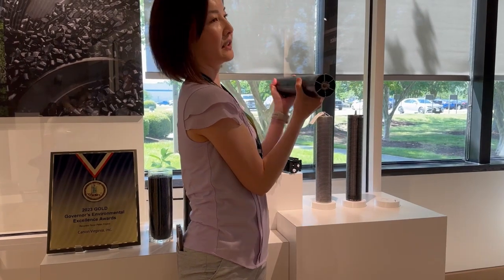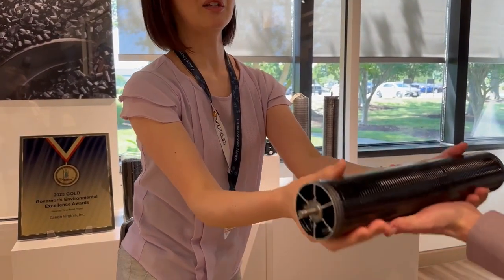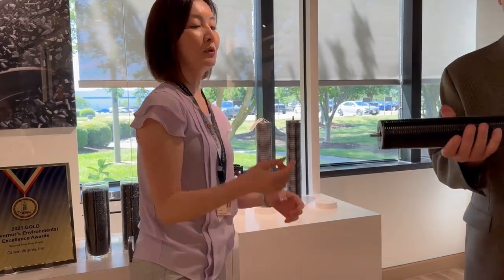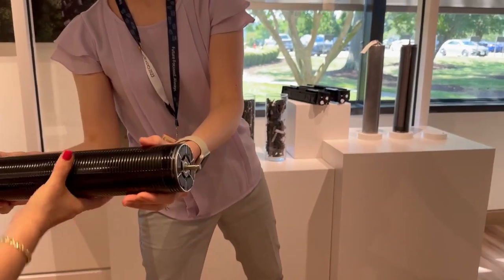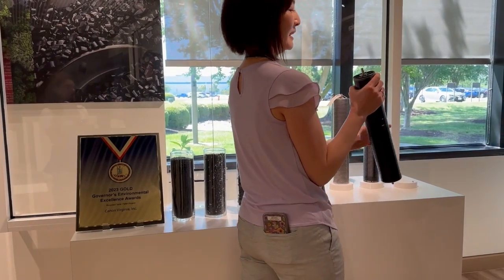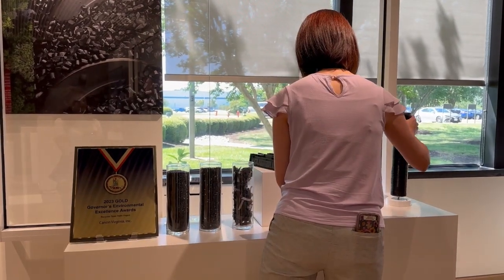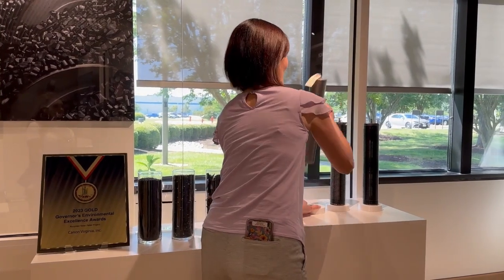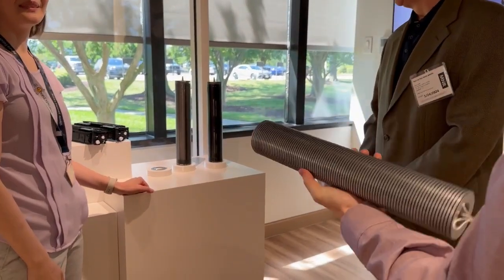Canon Virginia Inc Toner Recycling; Reclaiming Toner Leads to Less in Landfills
Here is a short conversation with our CVI host as she shows us how Canon was able to reduce landfill waste by reclaiming toner from used components.

SOURCE Industry Analysts Inc.